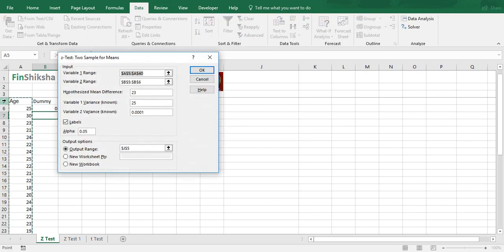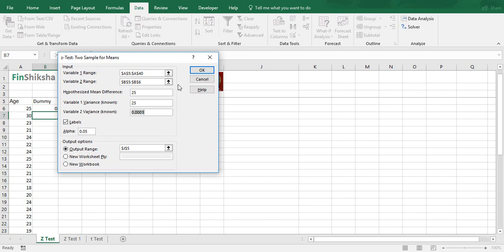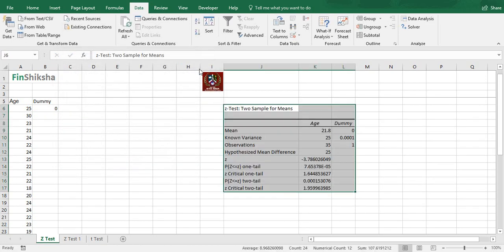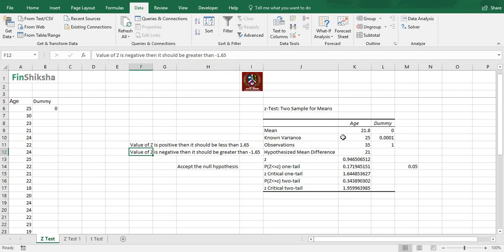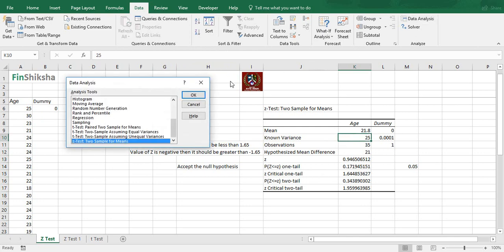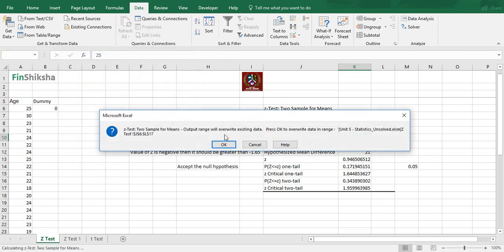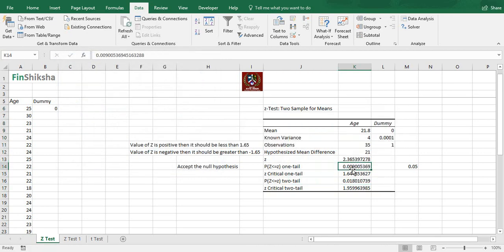Excel for Managers 2 unit 5.9